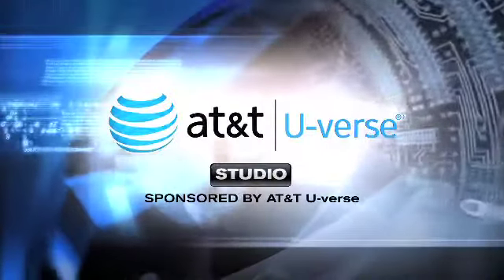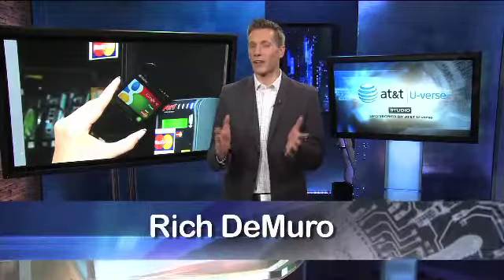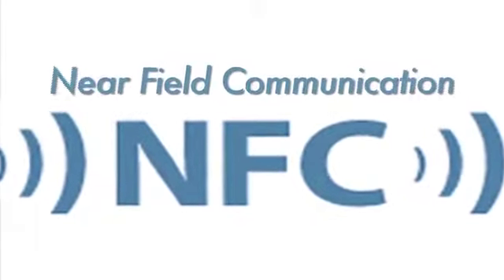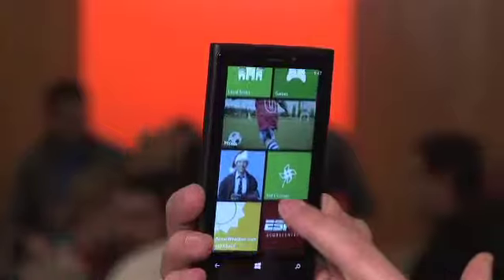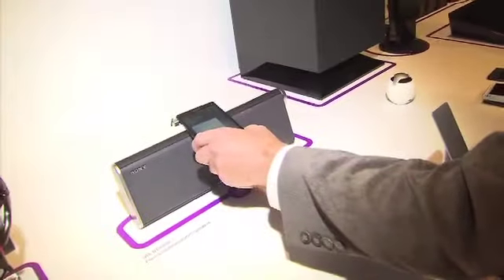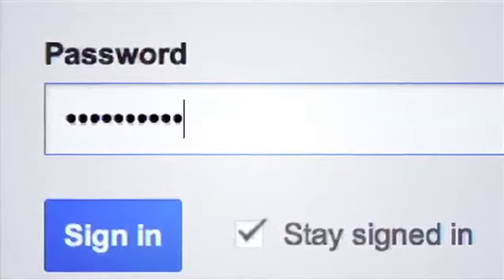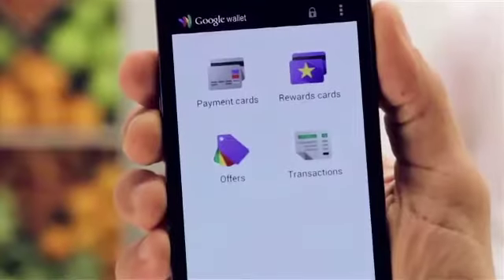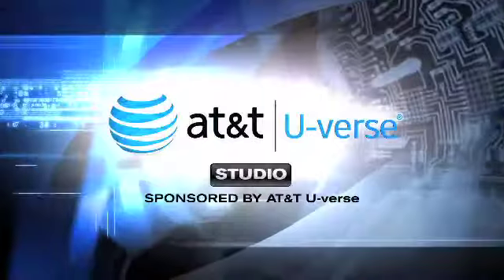Rich "NFC" 02 08 13